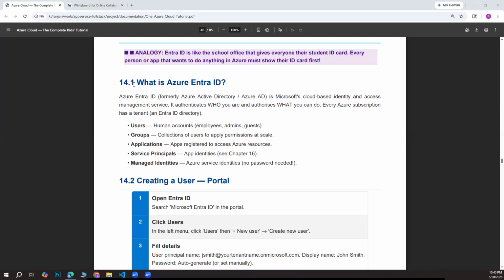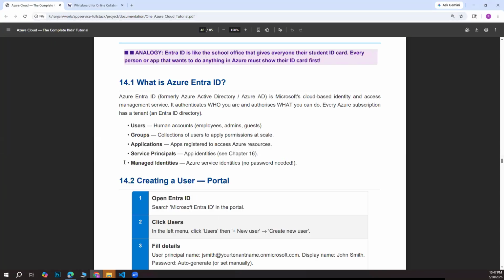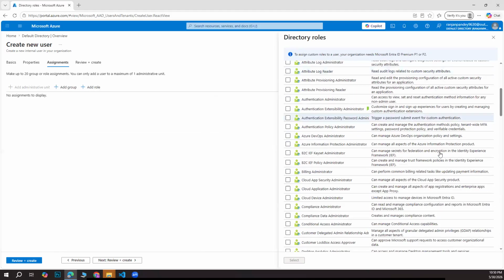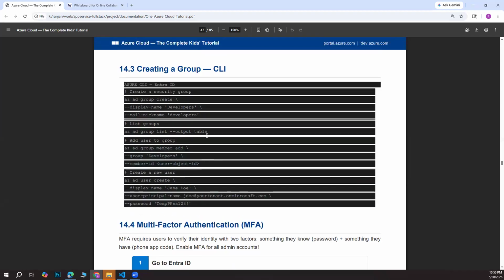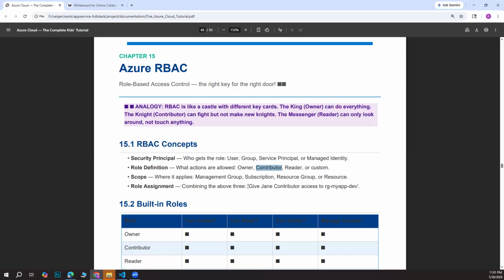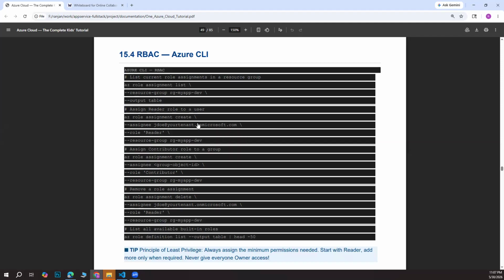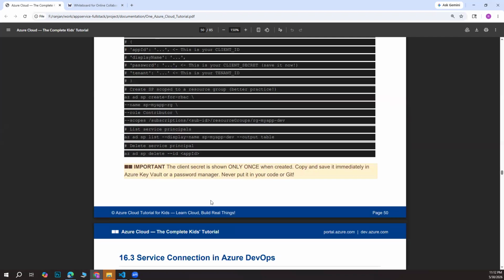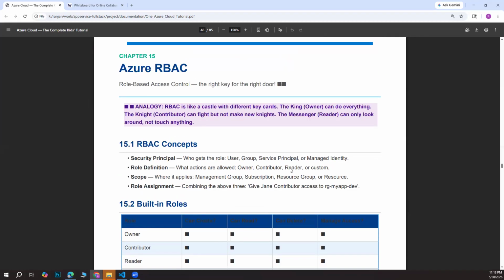Day 17 Service Principal Managed Identity Role Groups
Welcome to Obify Consulting - Software and Skill Developement Company. We are here with a mission and a vision  to make technical education simple and easy so that more and more students can learn and grow in their careers